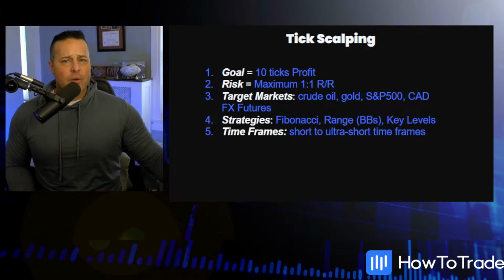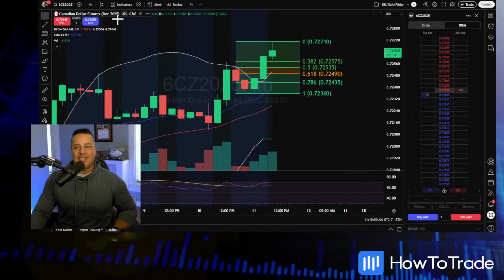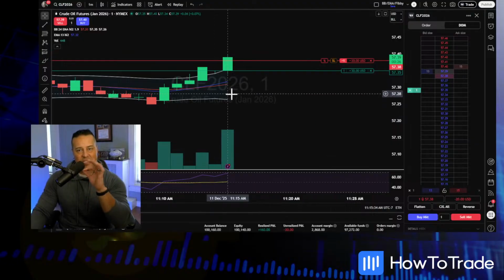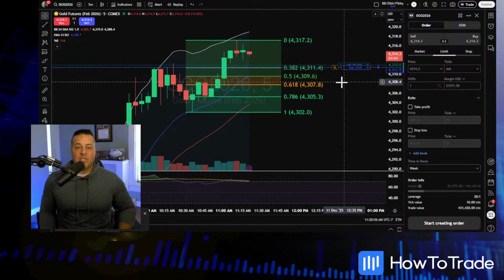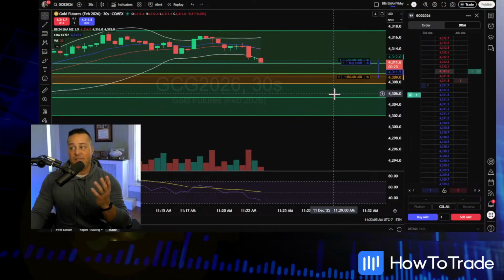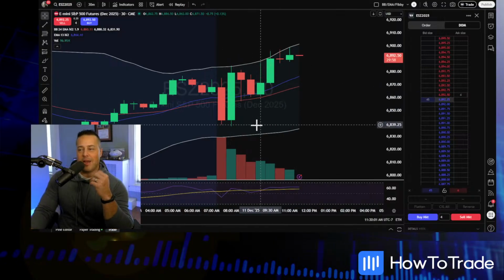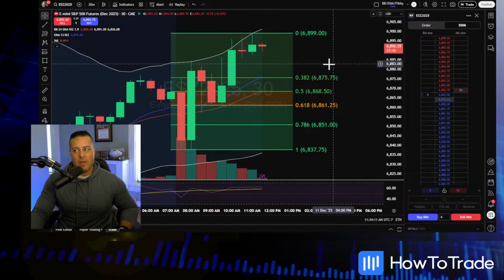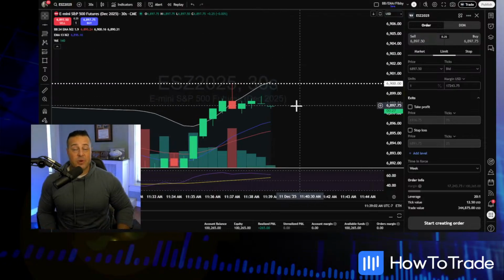Switch Markets Live Trading Webinar: Tick Scalping - Let's Make 10 Ticks!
Join us for Switch Markets Live Trading Webinar: Tick Scalping — Let’s Make 10 Ticks! In this live session, we break down real-time market setups, precision entry tactics, and proven tick scalping strategies designed to help you capture fast intraday moves. Whether you’re a new trader learning the ropes or an experienced scalper refining your edge, this stream delivers practical insights you can put to work immediately. Tune in live, follow the trades, and learn how to target your next 10 ticks with confidence.